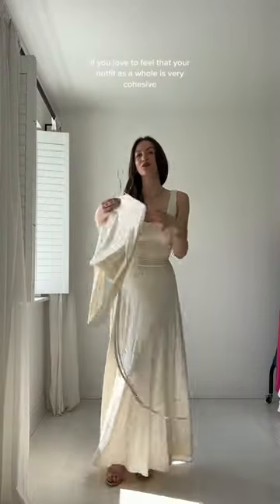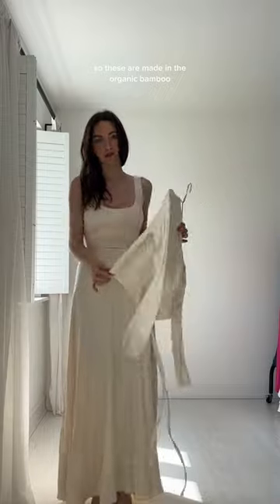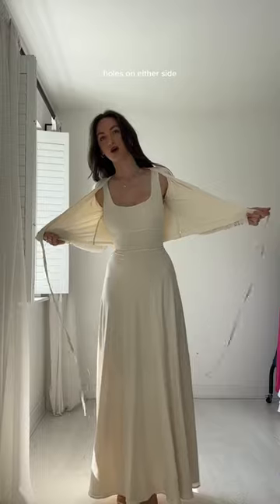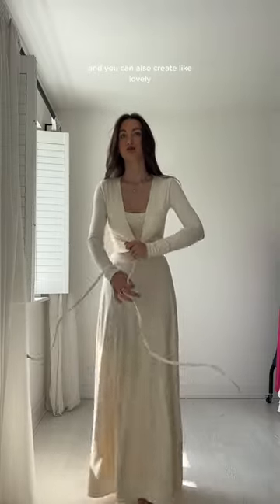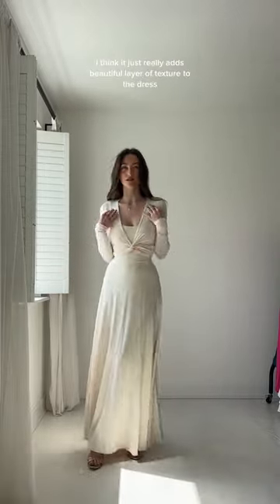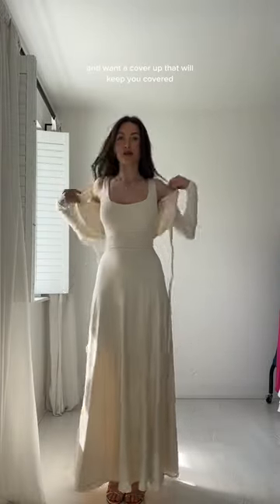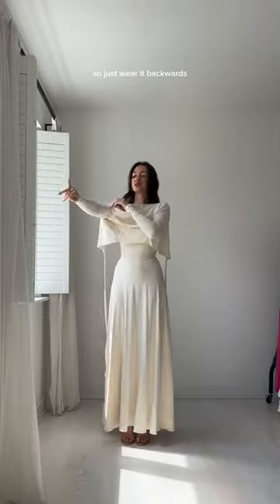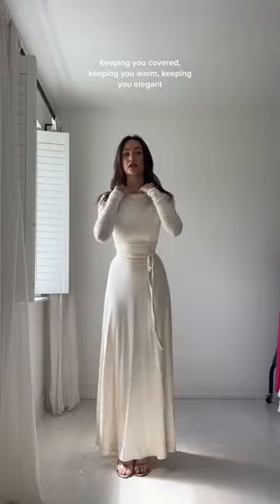For the girlies who get cold in the evenings...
No more oversized coats or boyfriend's jackets ruining the look.

I designed this Bamboo Ballet-style Wrap Top to match our bamboo dresses, to add to your look rather than covering it up. It looks pretty, but still keeps you warm and cosy when it gets chilly in the evening.